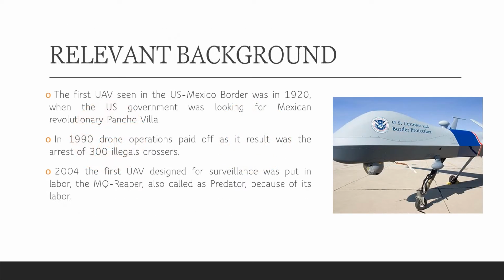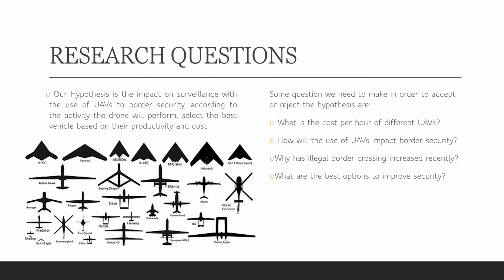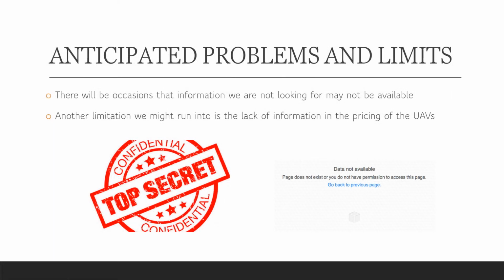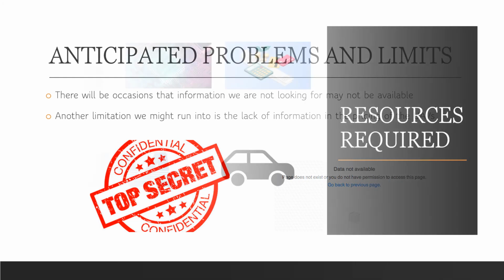Thesis Proposal: Use of UAVs for surveillance and border security.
Thesis proposal for Technical English, created by:
329504 Rios Aguilar Daniel Alejandro
329889 Ovalle Aguirre Pedro César
329588 Heinrichs Dominguez Jorge Ernesto